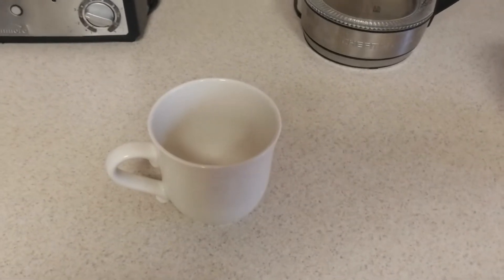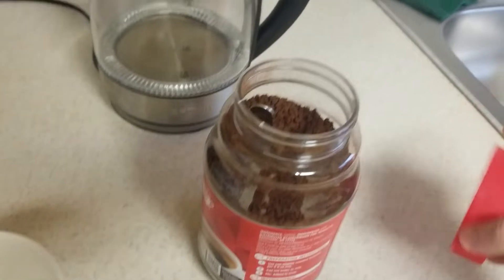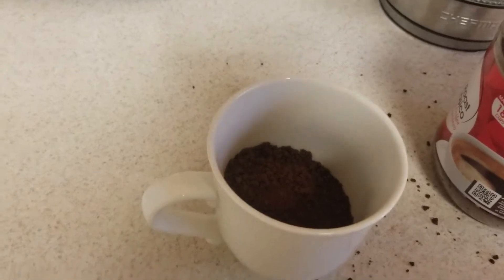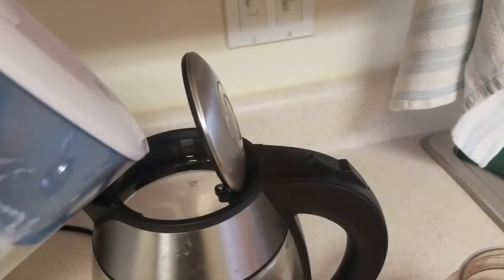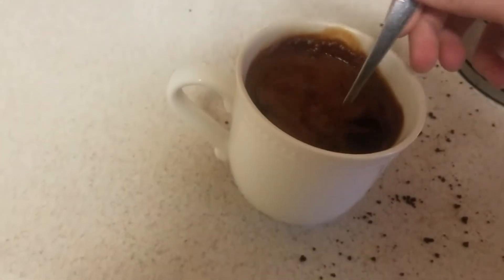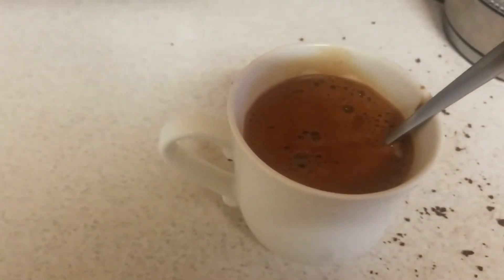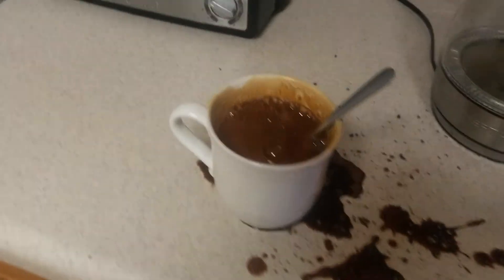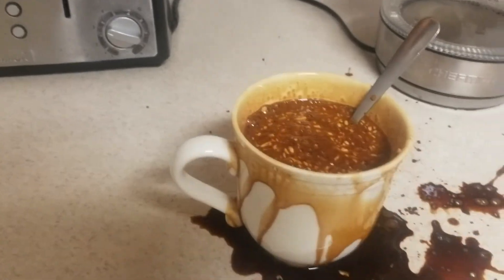How too cook coffee